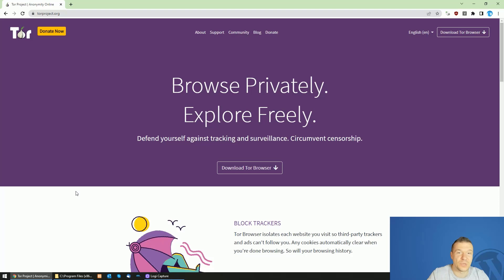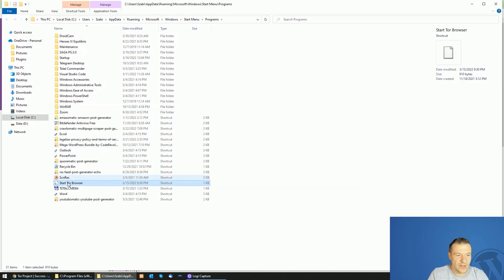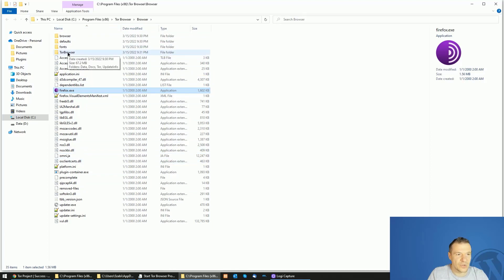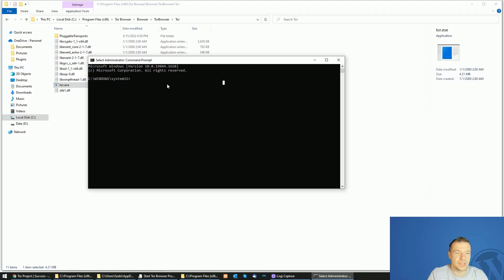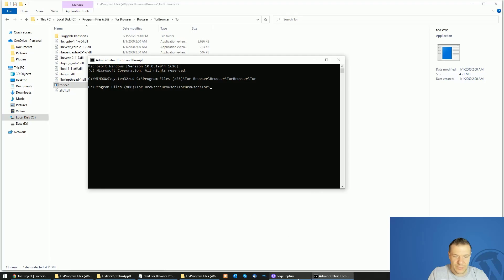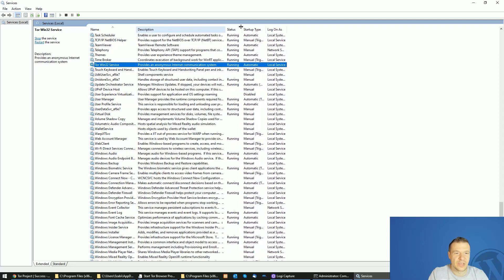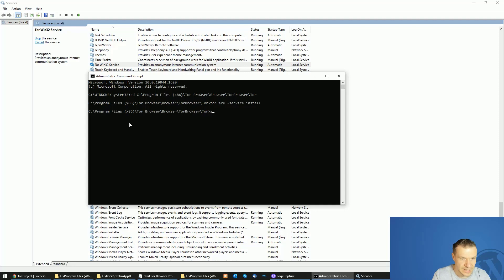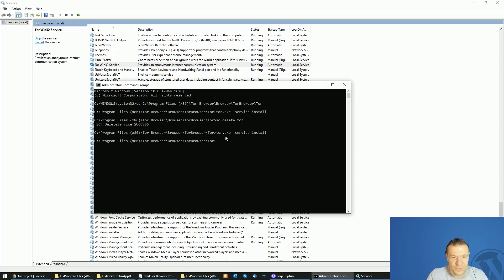How to install Tor as a Service on Windows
These tips will help you to install Tor as a service on Windows. If you want to get details on how to do this, watch this video!

🤔 ABOUT THIS VIDEO 👇
Open the Windows File Explorer and navigate to the directory in which you installed the Tor Browser.

- Go into the Browser\TorBrowser\ directory
- You should see a "Tor" folder in this directory
- Copy the path of this folder
- Open up a cmd with Admin privileges
- Enter cd and paste the path you copied
- This will open the Windows CLI already in the context of the Browser\TorBrowser\Tor\
- Now, write the command from below:

tor.exe –service install

That's it - now you are running Tor as a service on Windows!

You can check if the service was installed by opening the Windows Services snap-in by holding down the Windows Key while pressing R and typing services.msc and search for Tor service listed.

▶ GEAR I USE IN MY VIDEOS 👇
Microphone: Trust GXT 252+ Emita Plus Streaming Microphone:

Szabi - CodeRevolution.